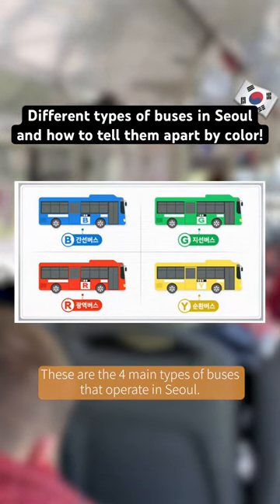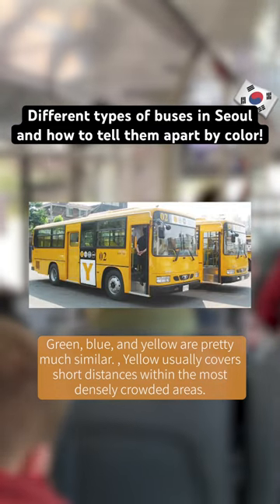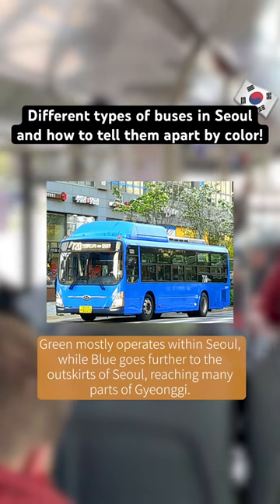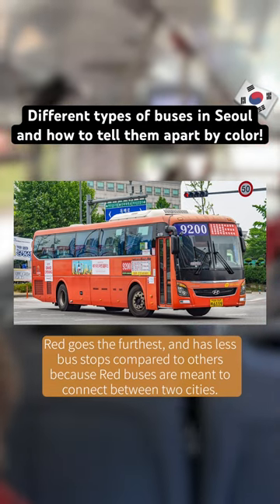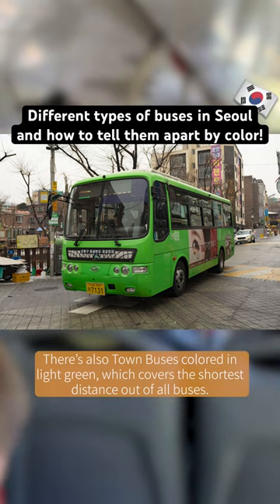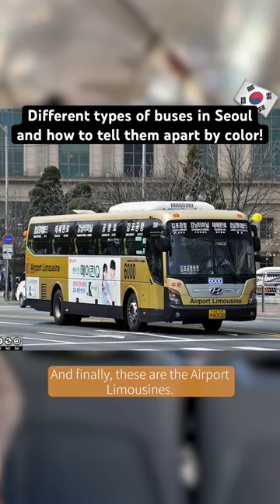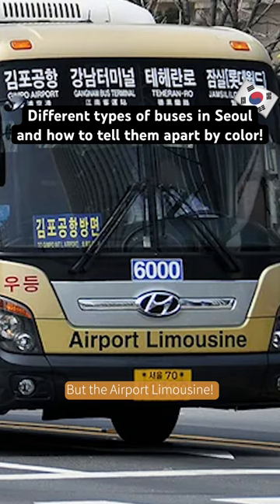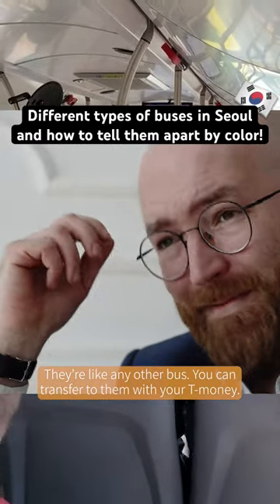Different types of buses in Seoul and how to tell them apart by color!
Know your facts about buses in Korea!